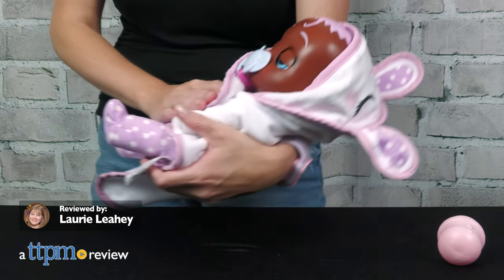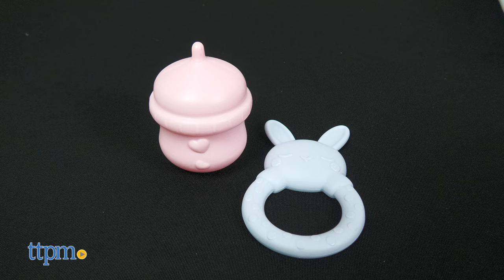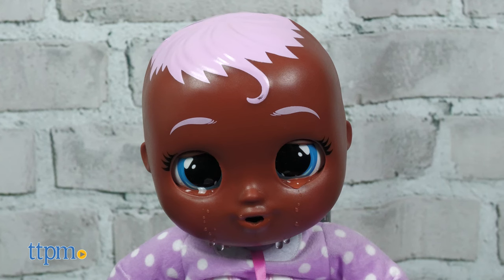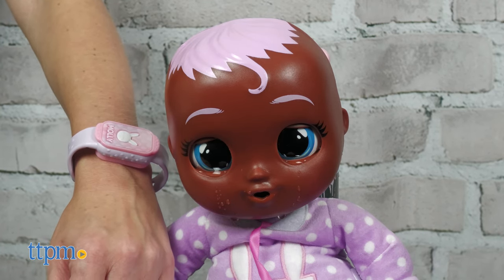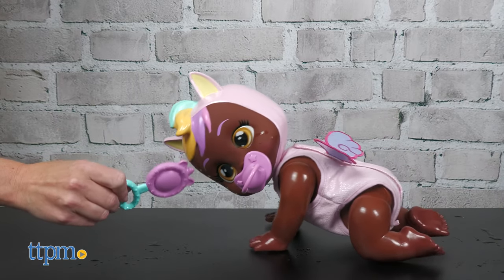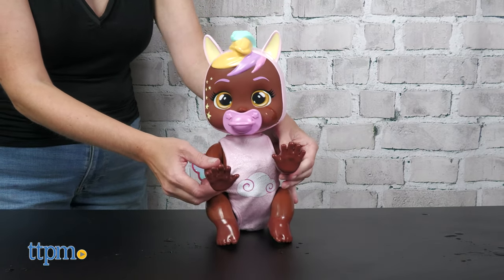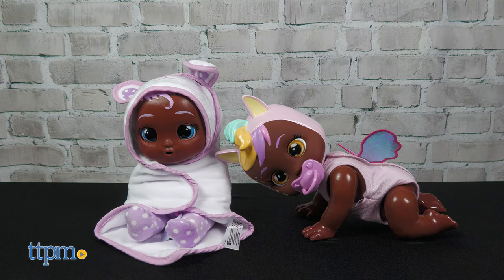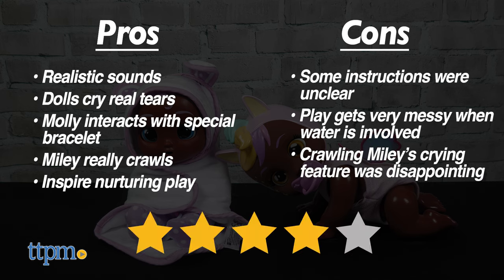Cry Babies Newborn Molly and Crawling Miley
Cry Babies Molly and Miley are so cute - even when they're crying real tears. You can soothe Newborn Molly with her pacifier OR wear the interactive bracelet so that Molly knows you're her parent, and she'll instantly be soothed. Check out her glowing cheeks! Crawling Miley is on the move, so chase after her, especially when she needs HER pacifier. For full review and shopping info

NEW Cry Babies Newborn Molly and Crawling Miley from IMC Toys! Newborn Molly cries real tears and can only be soothed when her little mommy is near thanks to the interactive bracelet that kids can wear. Crawling Miley really crawls and cries real tears. Soothe this baby doll with her pacifier. Check out how both dolls work in this video review!